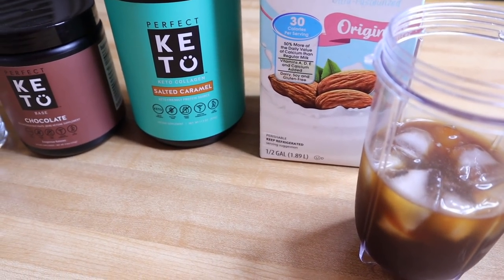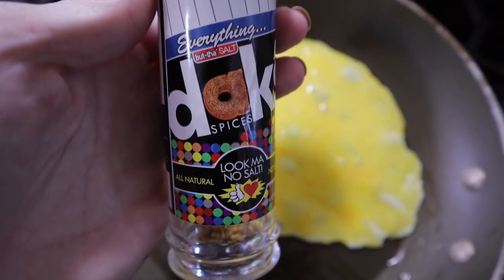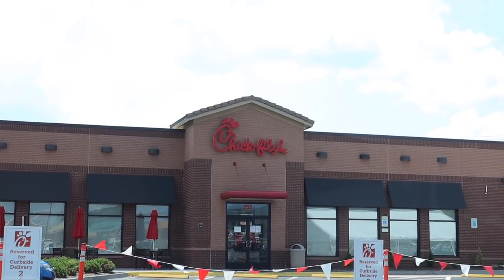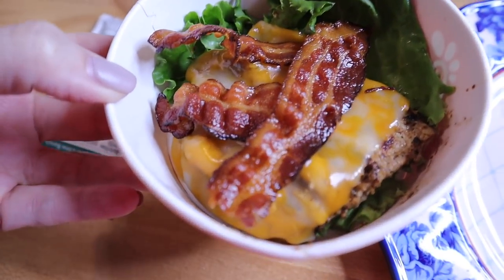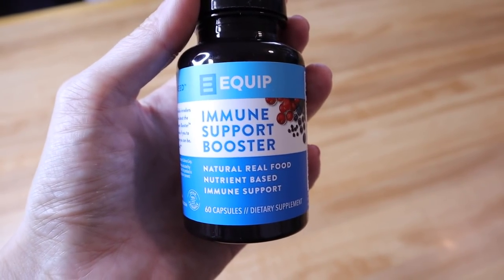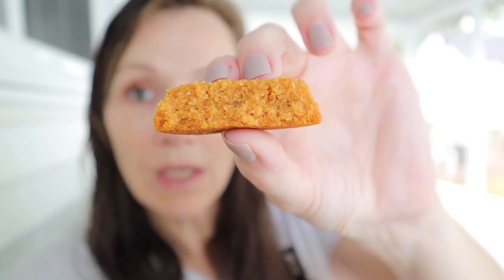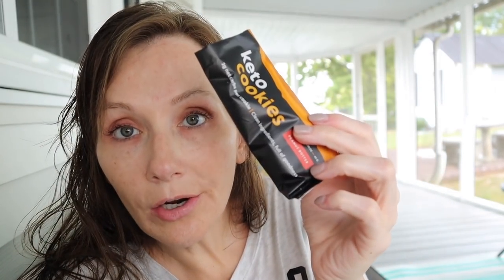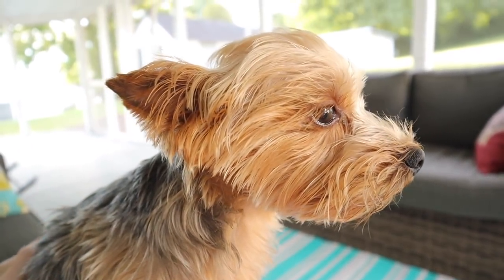What I Eat In A Day On Keto❤July 2020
🍫Perfect Keto: (best ingredients) I love the bars, base and the Collagen powder!

😍Keto Krate
$10 off your first box, cancel anytime!

Code: KRISTI

📷Camera used in this video is a Canon M50: